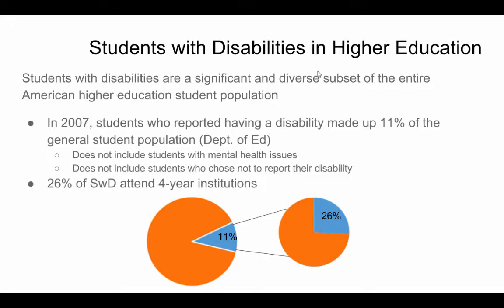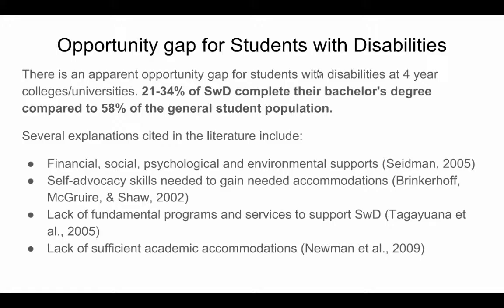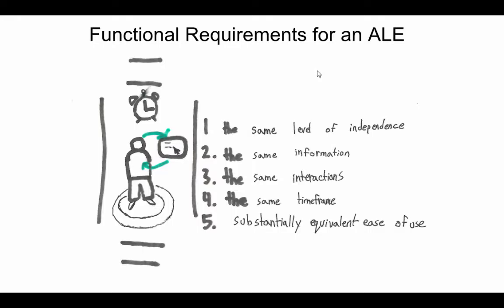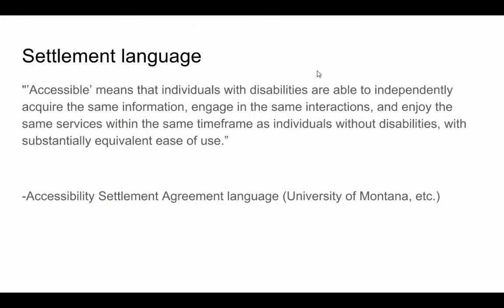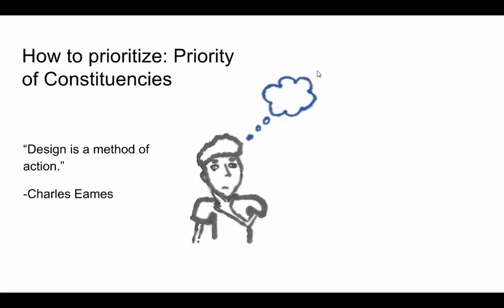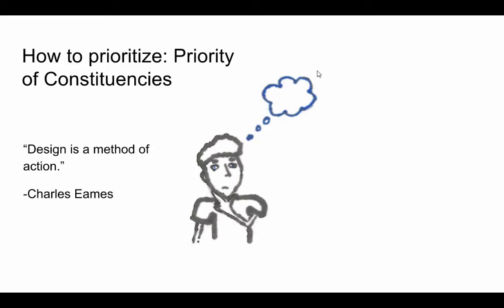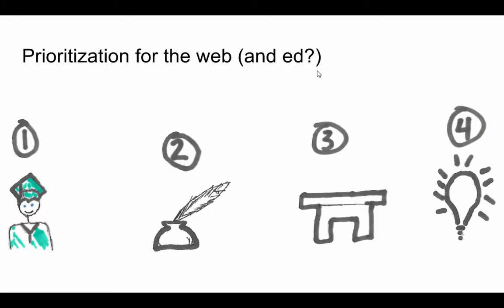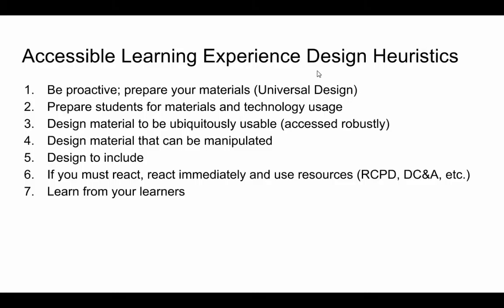Deaton, Schein, Shah | Accessible Learning Experiences for Students with Disabilities | MSU LOCUS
Phillip J. Deaton, Jessica Schein, and Anuj Shah

Student experiences at universities are created in large part in digital environments. What kinds of challenges do students with disabilities face and how do web, course, and content developers build digital environments that are inclusive and engaging? This presentation will run through the types of digital environments that students use, the types of barriers the students with disabilities in higher ed face, and the design strategies and questions to use when planning curricula, courses, websites, and content that will be accessible.